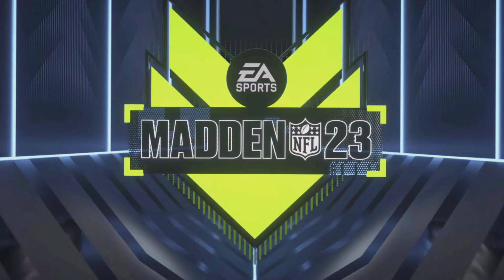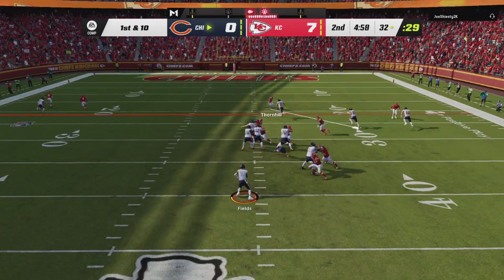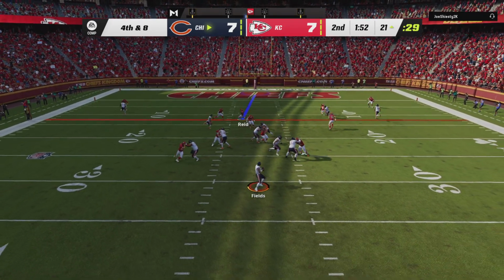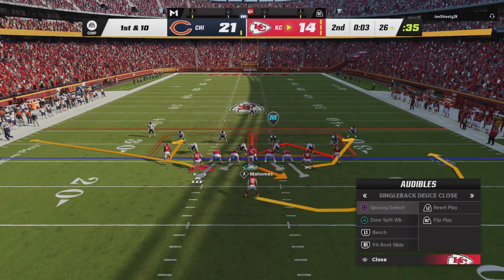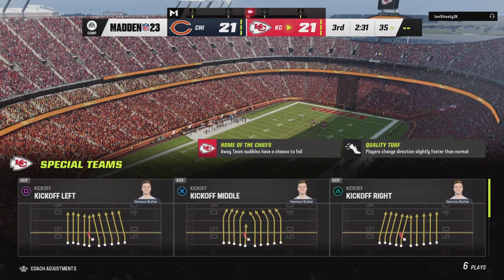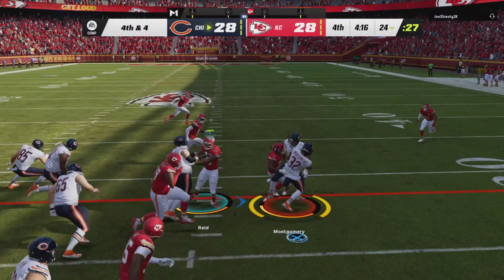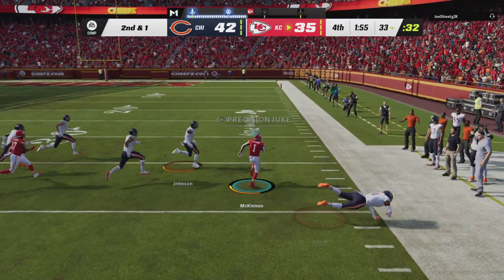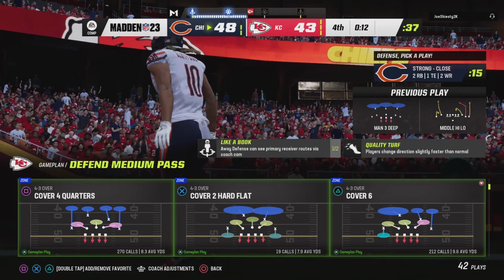MADDEN NFL 23 HEAD TO HEAD NEXT GEN: STUPIDEST ENDING EVER???!!!!!!!